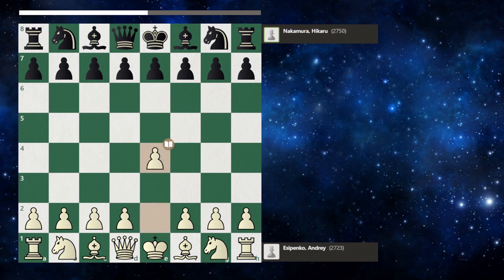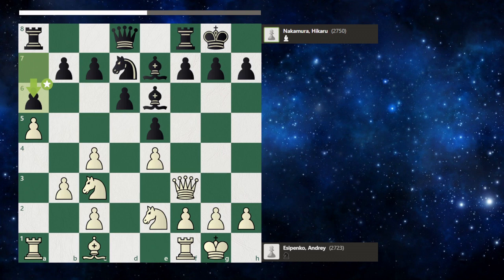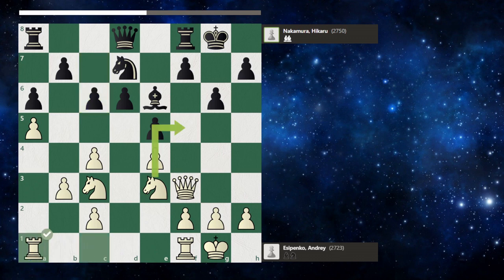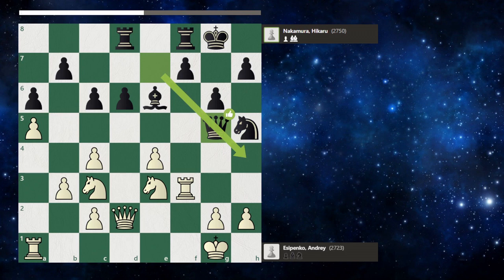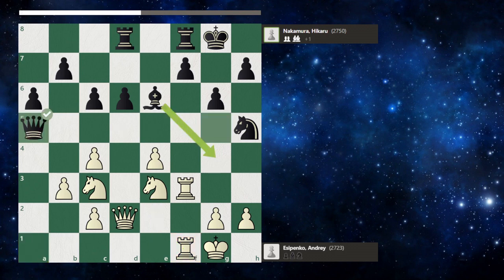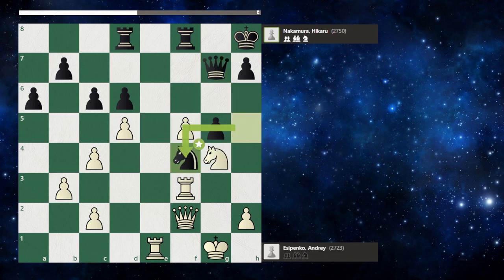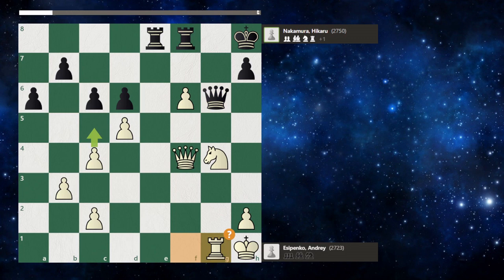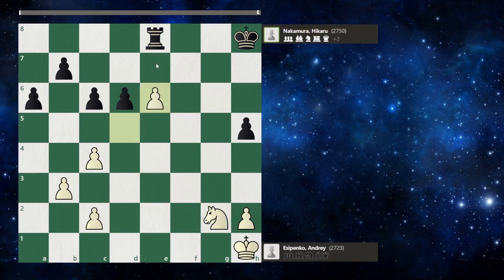Hikaru joins the Candidates!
Andrey Esipenko VS Hikaru Nakamura
FIDE Chess Grand Prix 3 All Pools 2022

Sorry my internet connection was so poor,
I wasnt able to upload this video until now.
Now you will have a new video everyday. See you tomorrow DobleLN
DoubleLN

IMPORTANT
I'm making these videos because I want to improve my English and at the same time enjoy analyzing chess games. Win Win situation. Have fun.